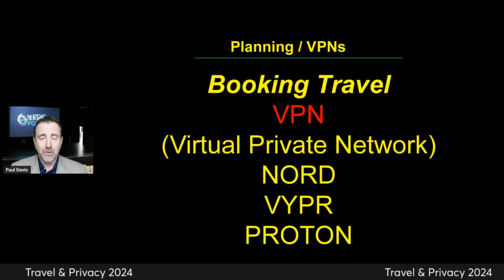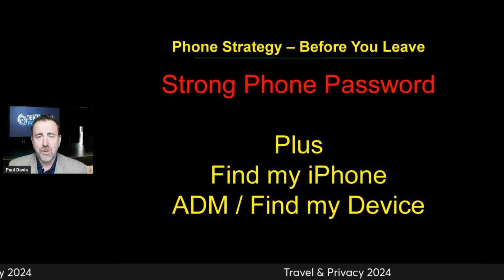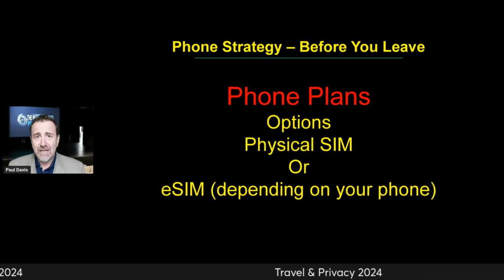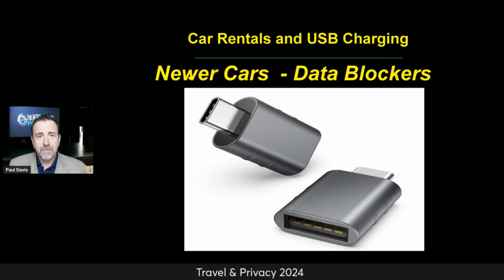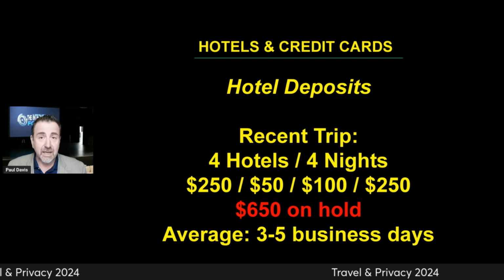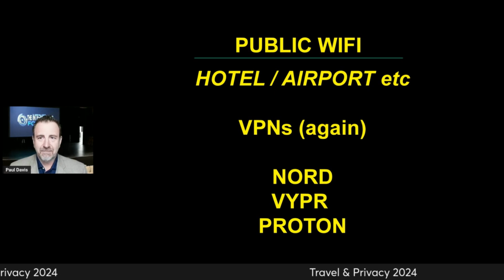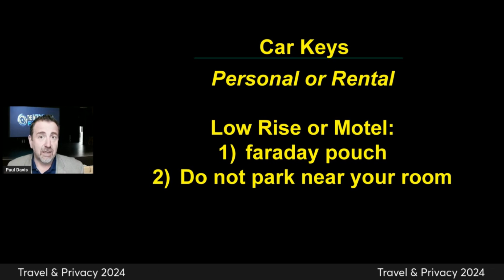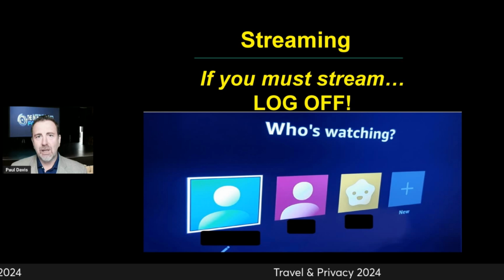Travel & Privacy Tips 2024 by Paul Davis